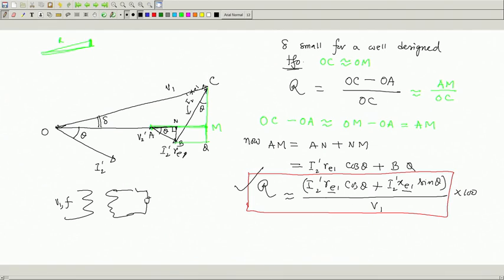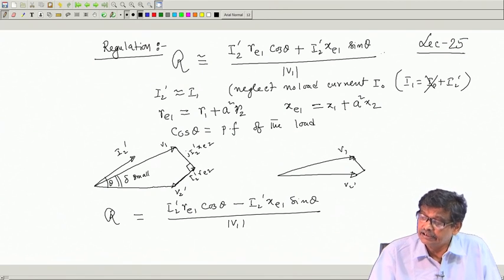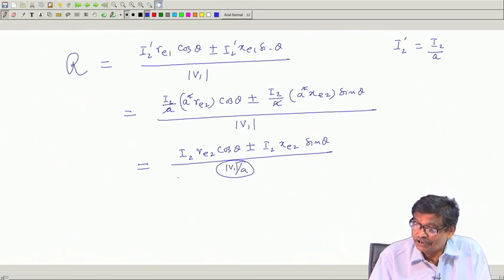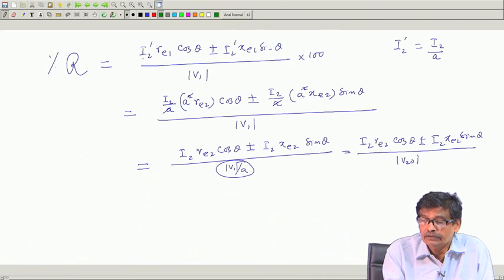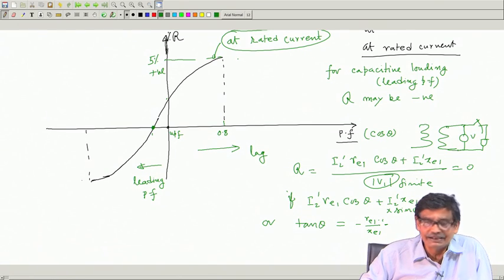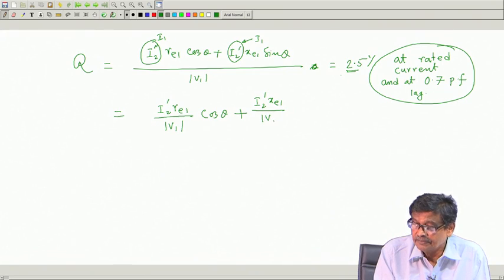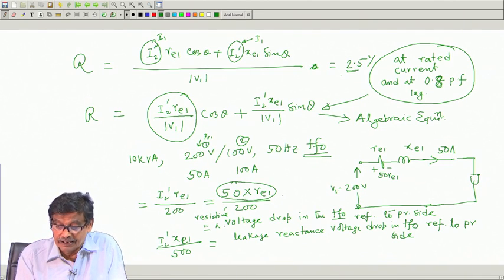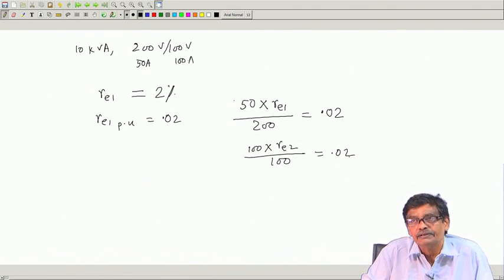Lecture 25 Regulation its Expression Contd